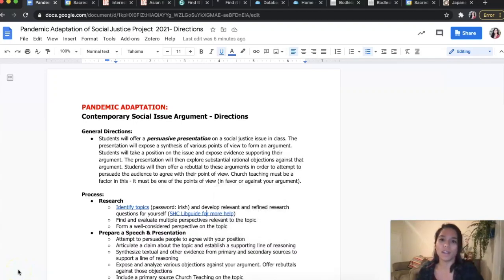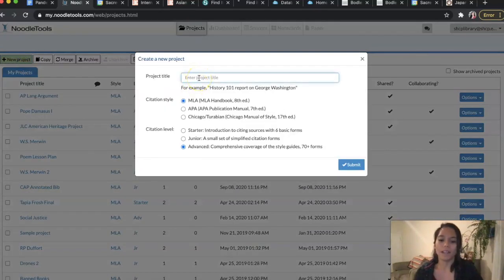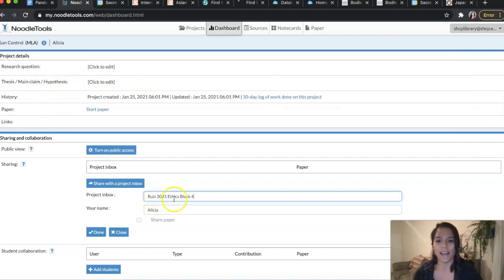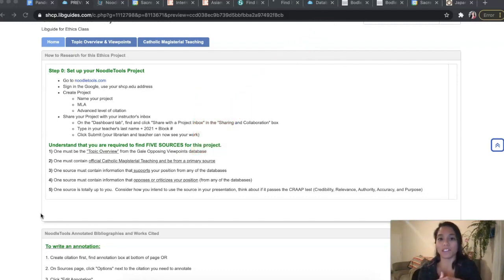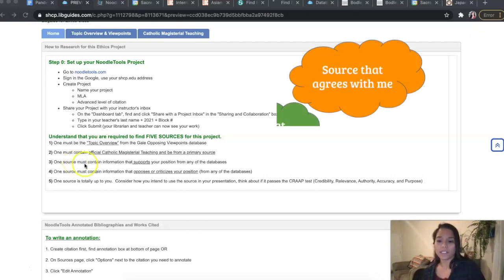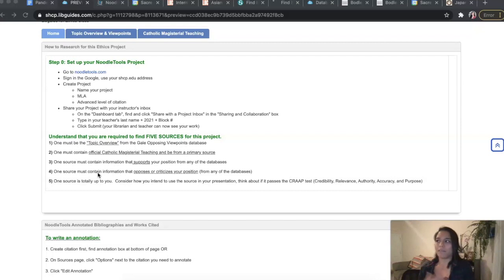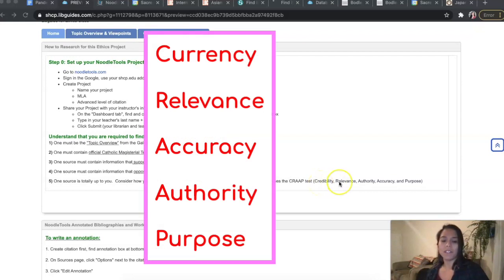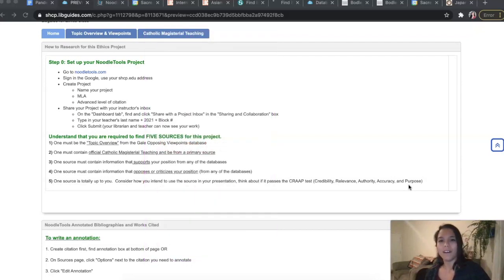Social Justice Project 2021: Step 0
Step 0, setting up your NoodleTools project and Explanation of the required sources